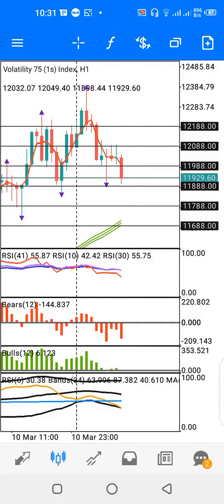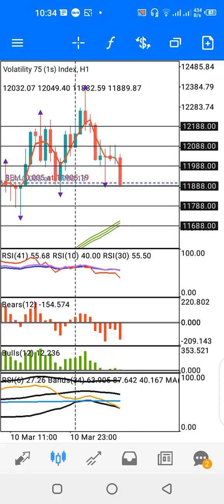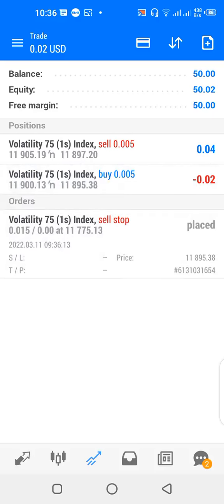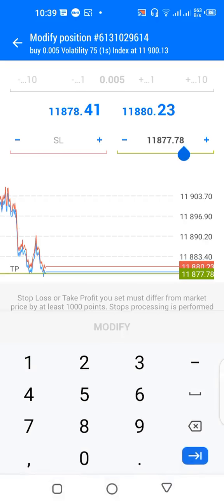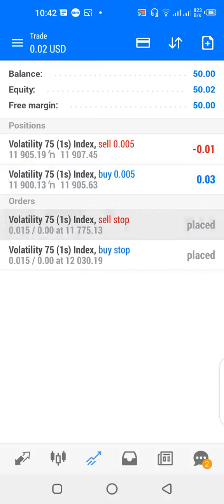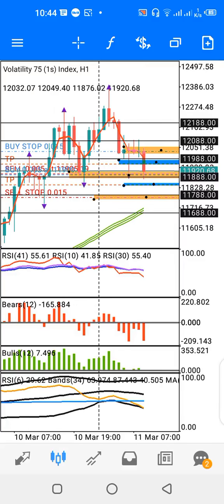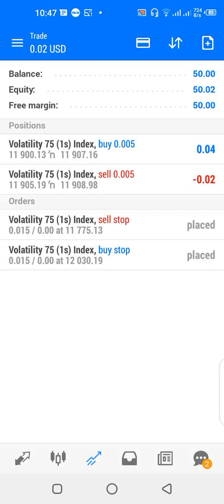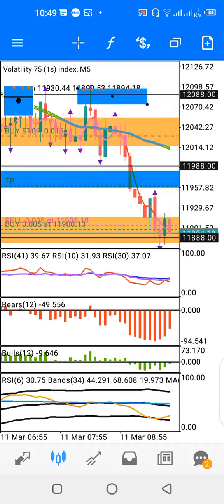Live Trades on **V75 (1s) Ultra Evasive Grail Hedge Strategy for **VIX (Part 1)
Ultra Evasive Grail Hedge Strategy for Volatility 75 (1s) Index.
Initial Take Profit = 60 points
Grail Hedge Take Profit = 80 points
 Stop Loss   = 210 points
Hedge spacing = 125 points

day trading,
day trading strategies,
stock trading,
scalping strategy,
forex scalping,
scalping tutorial,
3 ema scalping strategy